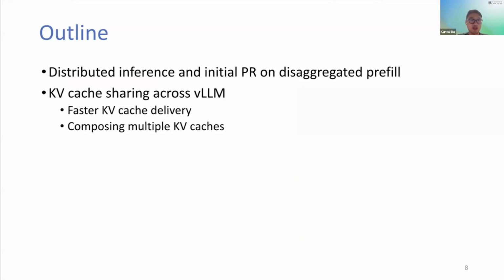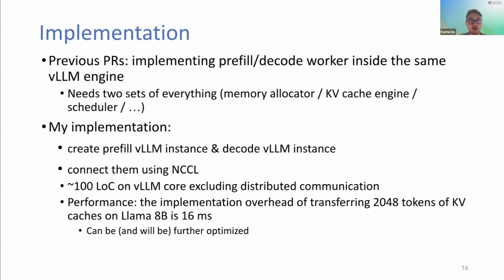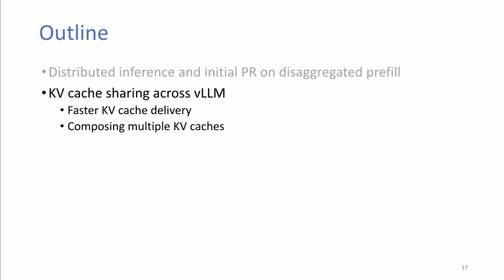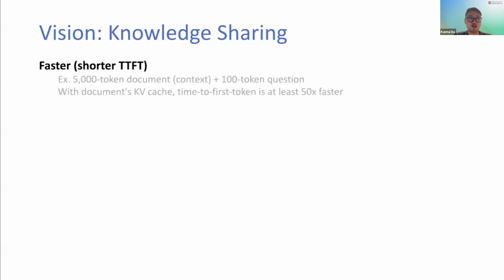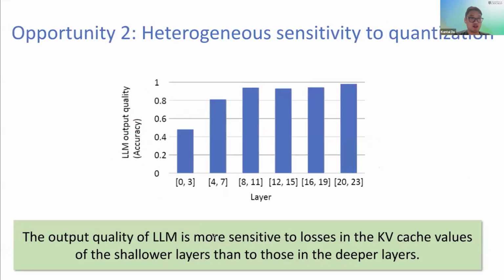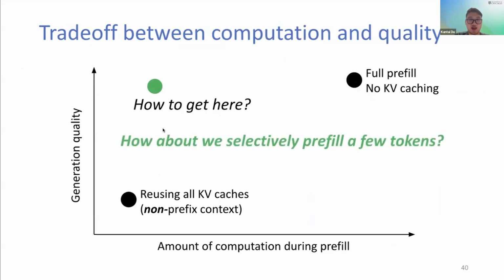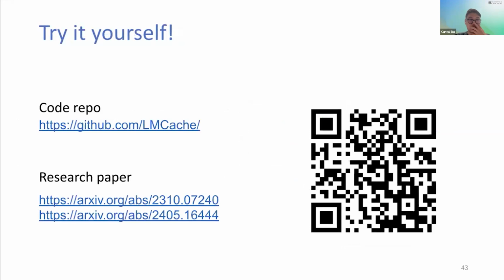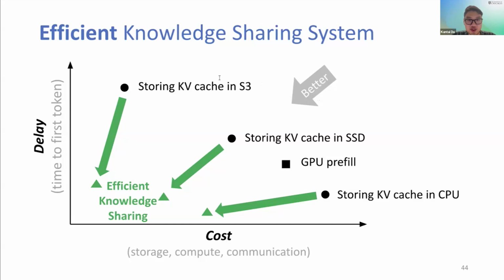vLLM Office Hours - Disaggregated Prefill and KV Cache Storage in vLLM - November 14, 2024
In this session of our bi-weekly vLLM office hours, we explored the potential of disaggregated prefill and KV cache storage in vLLM to enhance distributed inference. We discussed the initial PR on disaggregated prefill and how KV cache sharing across vLLM improves performance through faster delivery and the composition of multiple KV caches. These advancements are designed to push the boundaries of distributed inference efficiency.

The Q&A session included topics such as the practical gains of improving KV cache transmission and its impact on throughput. We explored comparisons between vLLM's implementation and other approaches like NCCL and addressed questions on KV cache buffer reuse, hardware configurations, and the trade-offs of compression and memory allocation. Other Q&A highlights included the influence of disaggregation on selective prefill logic, the potential for semantic caching improvements, and challenges in combining disaggregated prefill with automatic prefix caching.

Join our bi-weekly vLLM Office Hours to learn about the latest updates